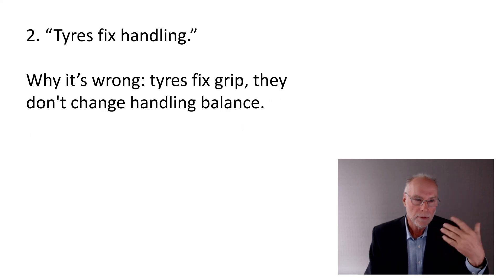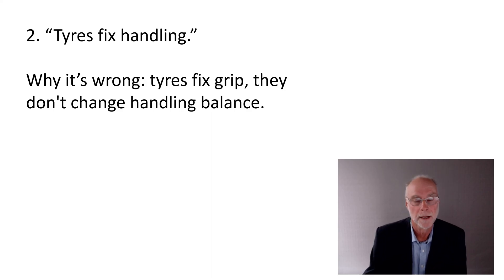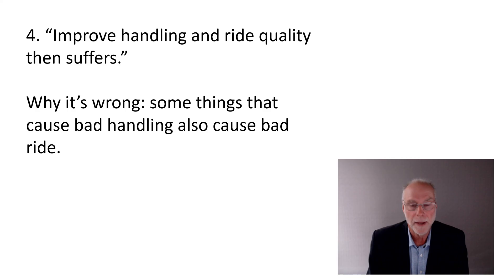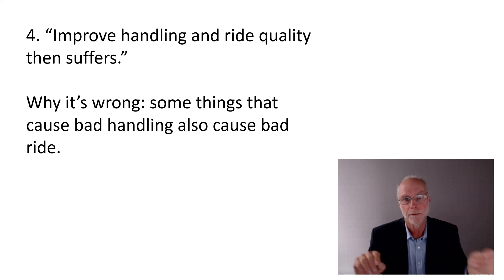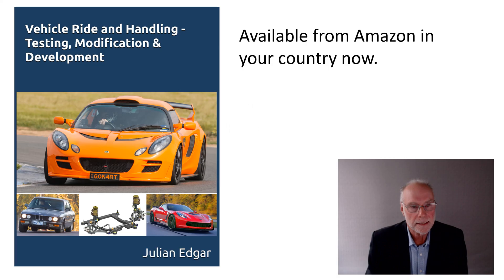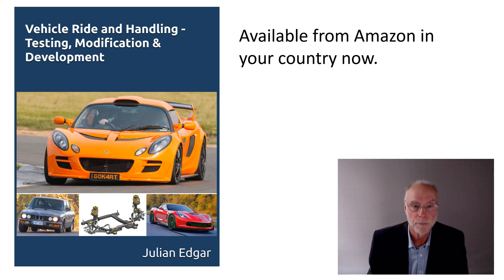Five things people get wrong about car suspension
When thinking about road handling, all these are wrong: (1) To improve handling, you need to change all the suspension parts. (2) Tyres fix handling. (3) Aftermarket companies sell matched shocks and springs. (4) If you improve handling, the ride gets worse. (5) Suspension is really complicated to understand. or Amazon in your country.